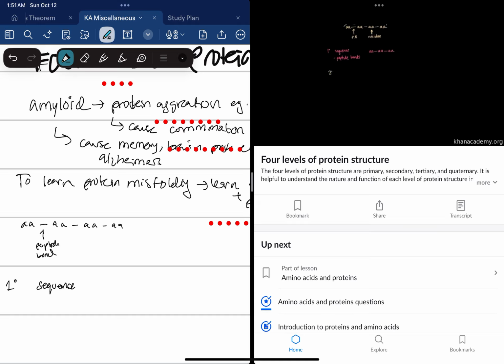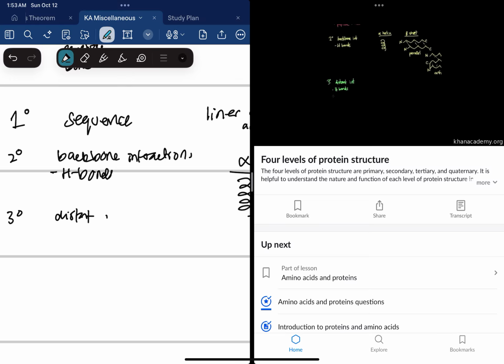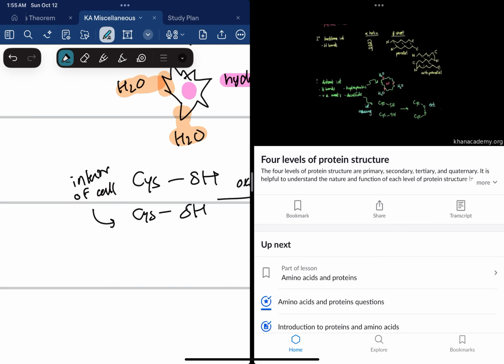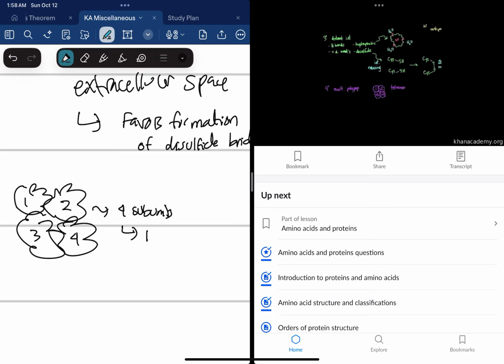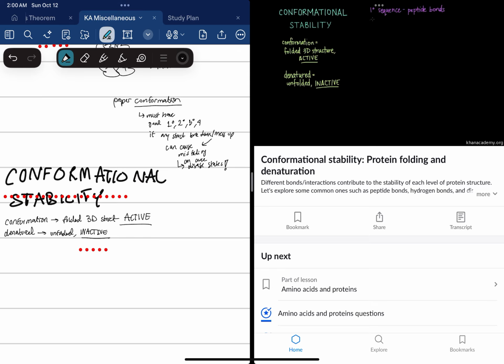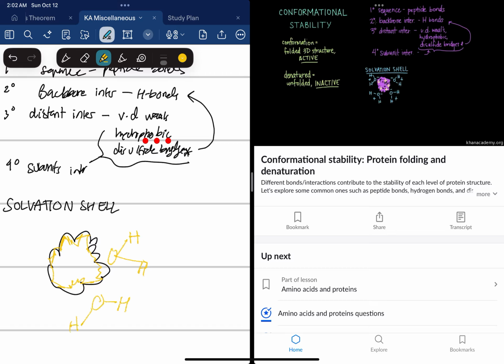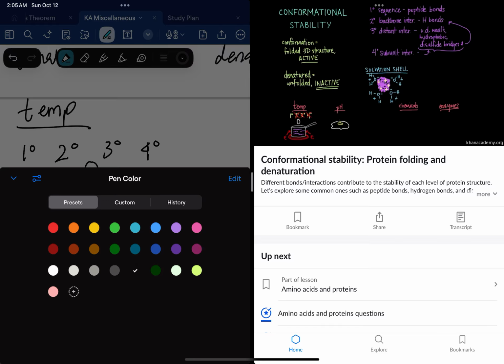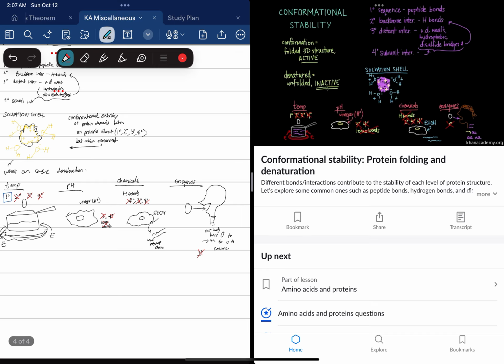October 12, 2025